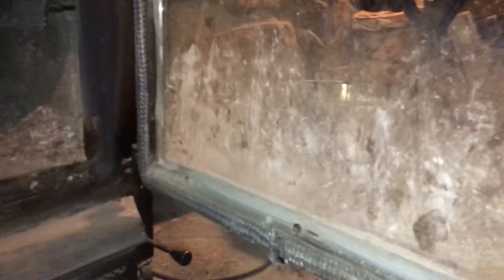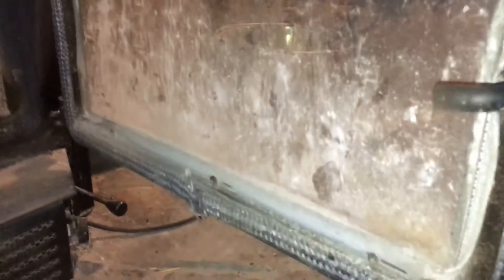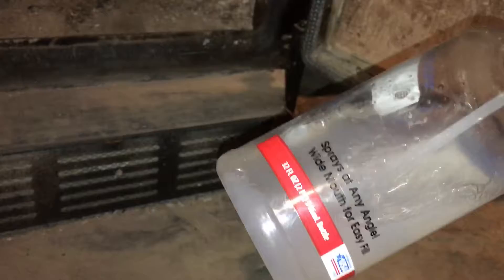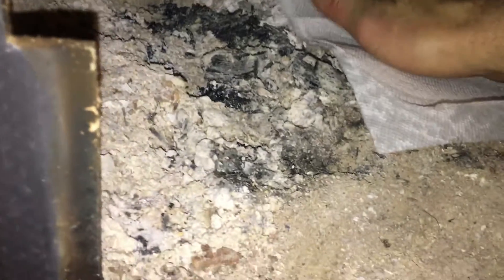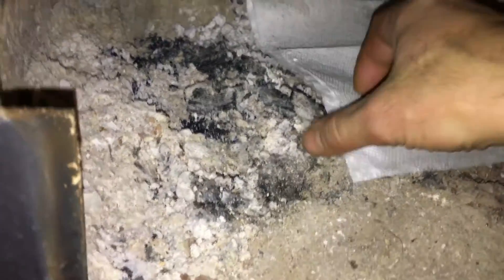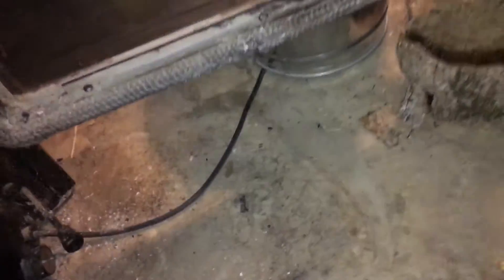Cleaning a glass wood stove door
A super simple and cheap way to clean the glass on your wood stove door. All you need is a wet paper towel and some ashes from your stove to clean and some paper towels to do the final cleanup.